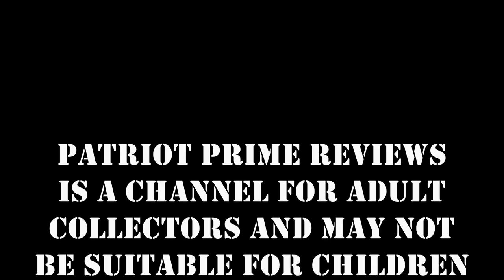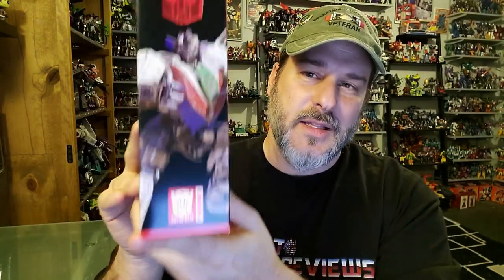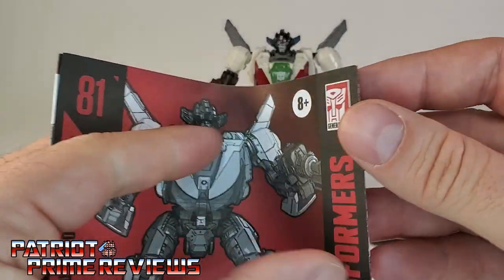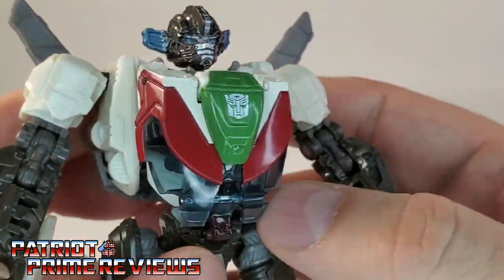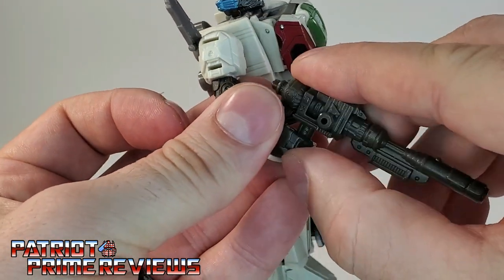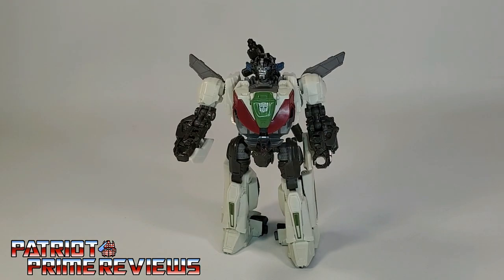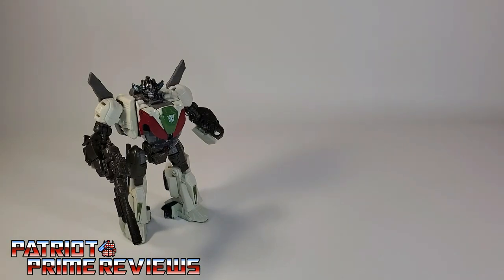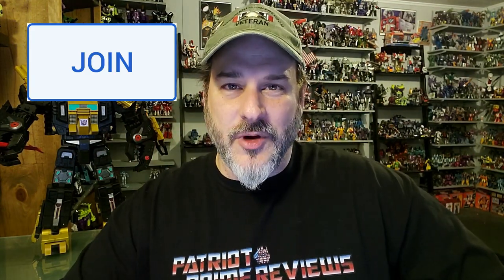Patriot Prime Reviews Studio Series 81 Wheeljack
In this Review I take a look at the new Studio Series 81 Wheeljack from the Bumblebee Movie. Another great Bumblebee Movie Deluxe Class figure.
CHAPTERS:
0:00 - Toyhax Promo
1:09 - Intro
2:17 - What's In The Box
3:06 - Bot Mode
6:22 - Transformation
10:05 - Vehicle Mode
11:29 - Comparisons
11:52 - Final Thoughts
12:17 - Does It Belong In Your Collection?